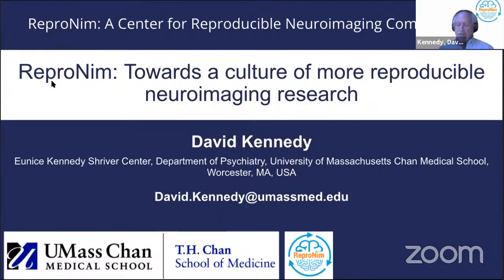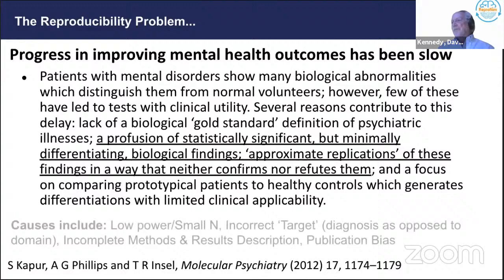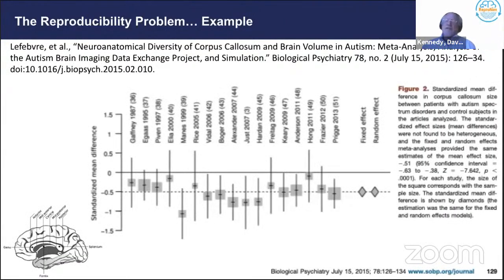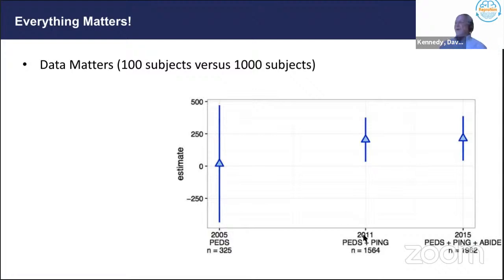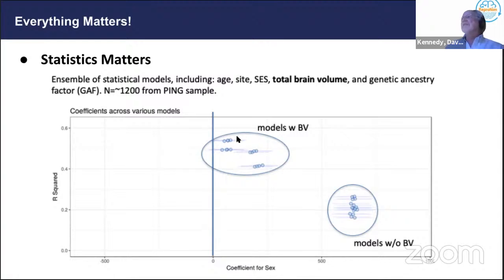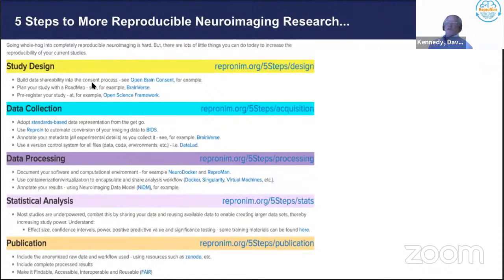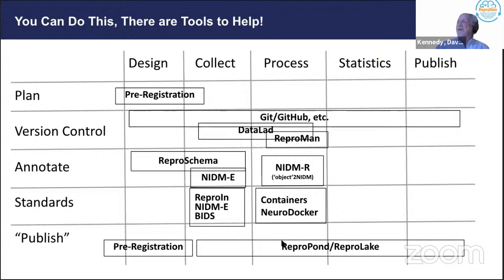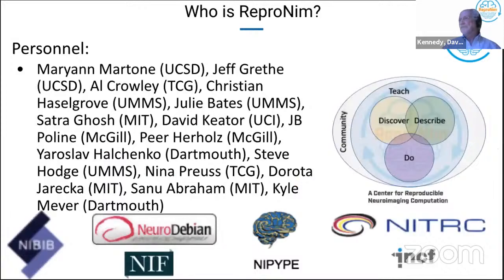ReproNim by David Kennedy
Given the intrinsically large and complex data sets collected in neuroimaging research, coupled with the extensive array of shared data and tools amassed in the research community, ReproNim seeks to lower the barriers for efficient: use of data; description of data and process; use of standards and best practices; sharing; and subsequent reuse of the collective ‘big’ data. Aggregation of data and reuse of analytic methods have become critical in addressing concerns about the replicability and power of many of today’s neuroimaging studies.

This series is a collaboration with World Wide Science, an ongoing effort to continue, expand and democratise science seminars.